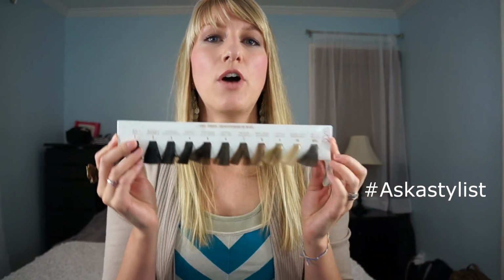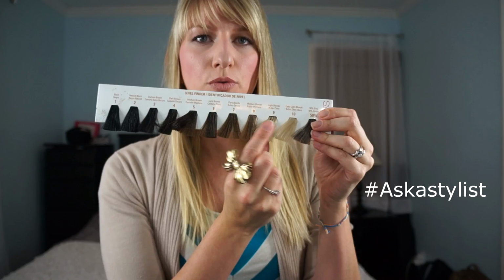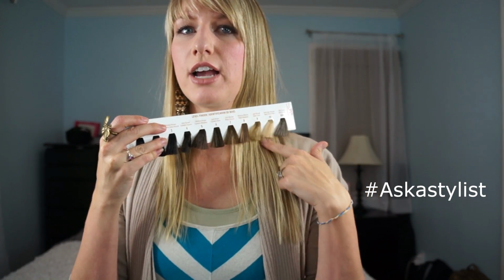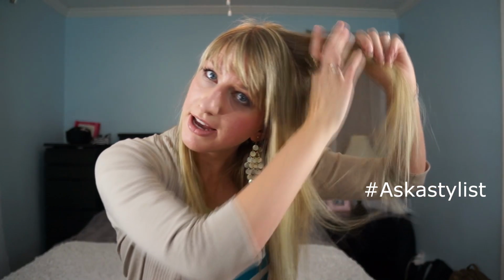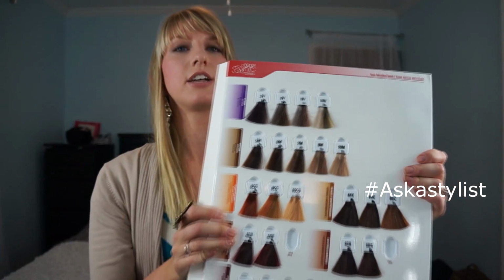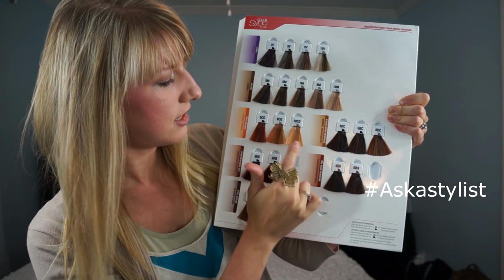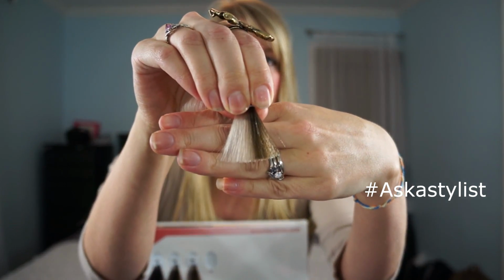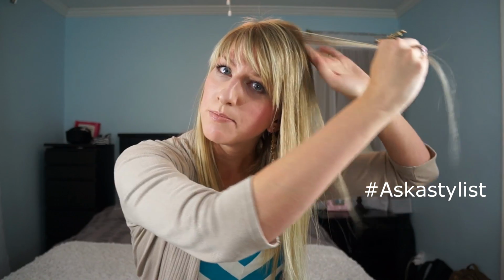Why did my highlights turn gray? Haircolor 101: Levels and Undertones | Ask a stylist